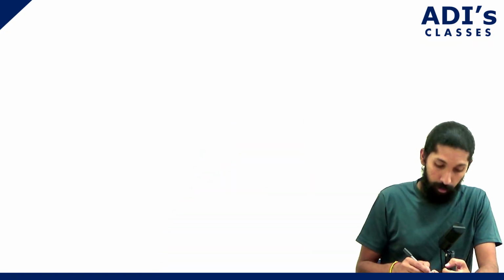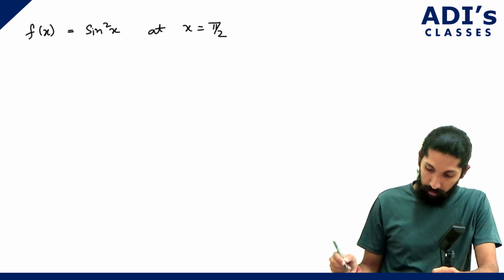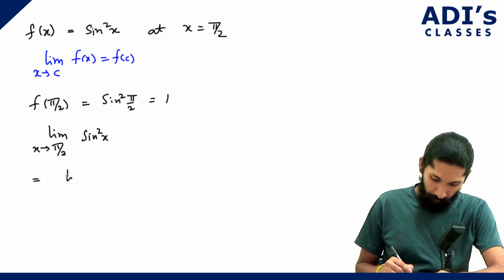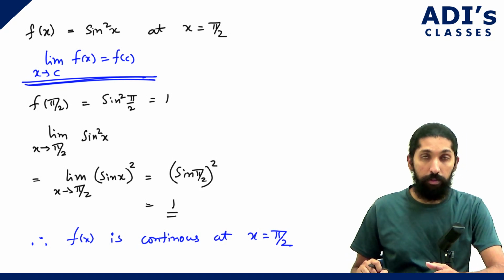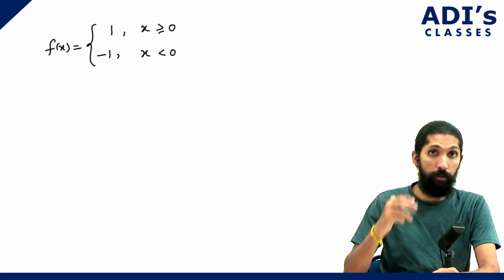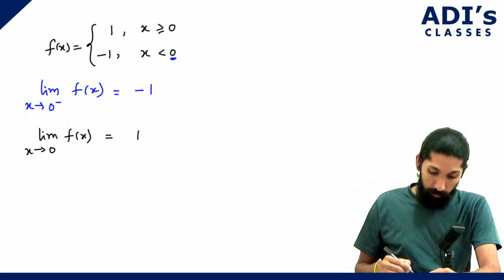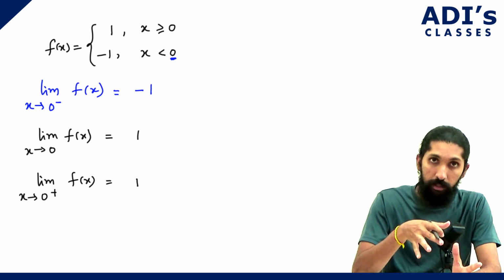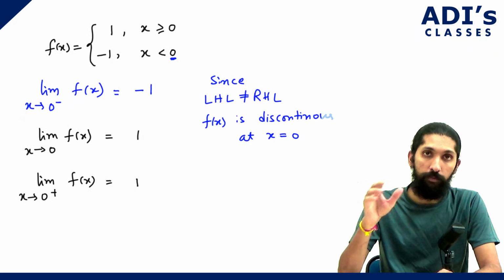Example of Continuity | Continuity & Differentiability | Math Class 12 | CBSE and PUC - ADIs Classes